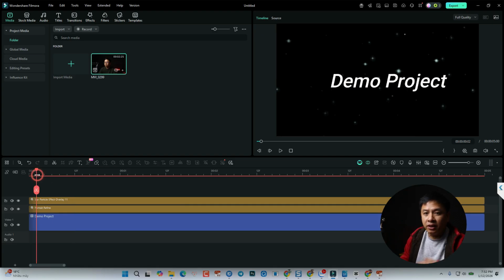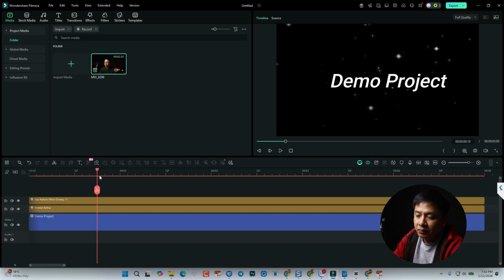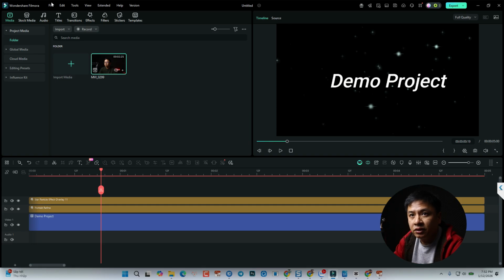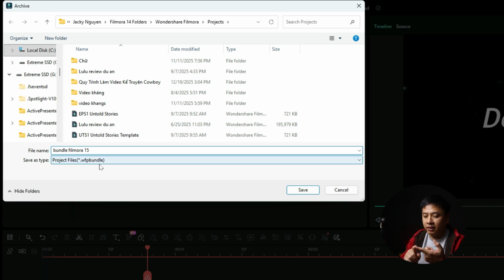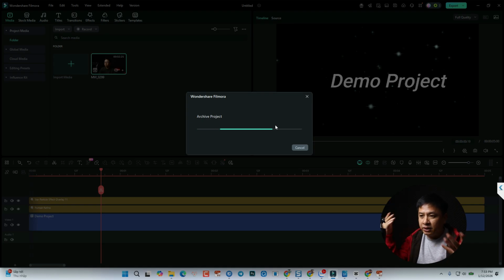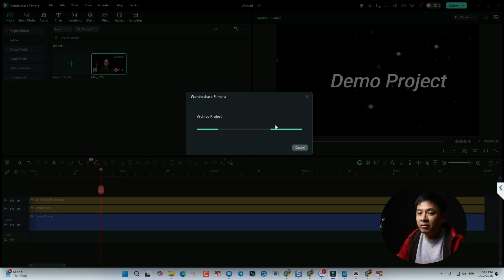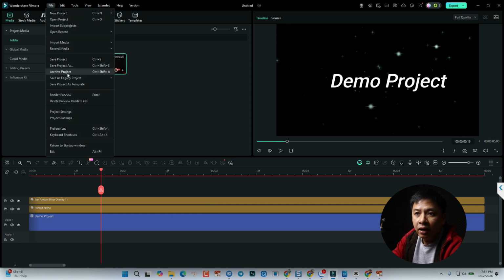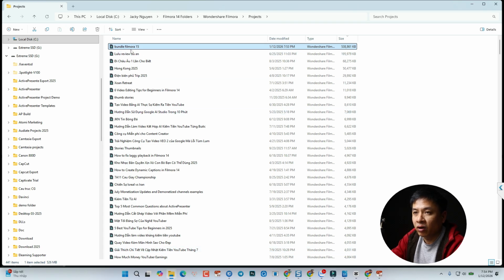How to Share Filmora 15 Project with other People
This video shows you how to share a Filmora 15 project with other people.

SCREEN RECORDER and Video Editor for making tutorials: CAMTASIA